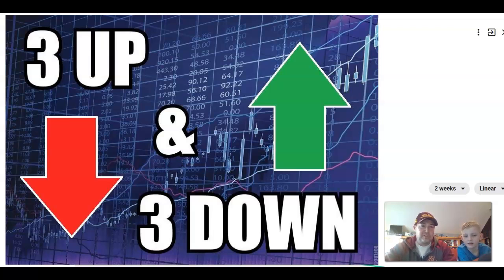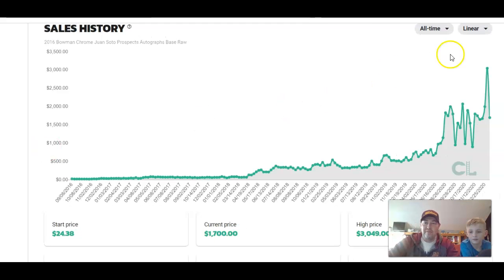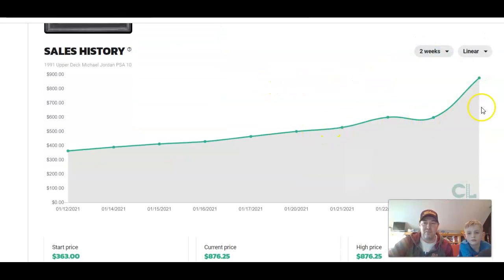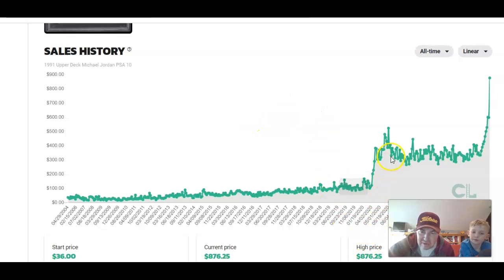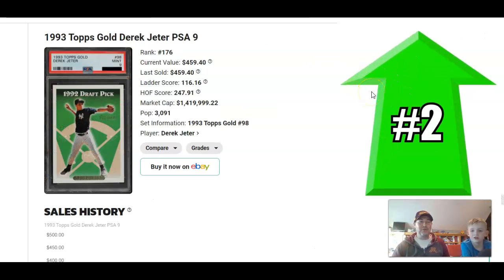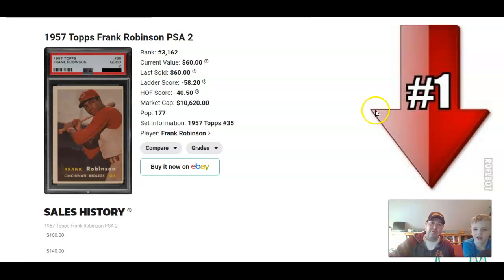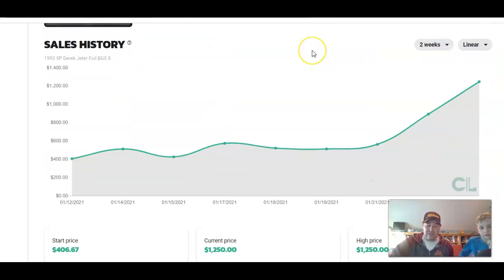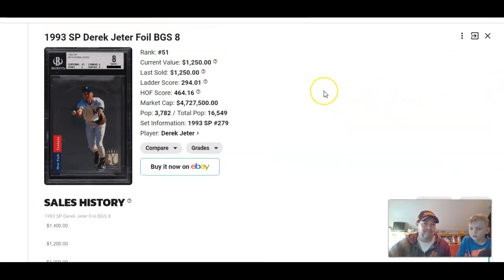3 up & 3 down - Baseball Card risers and fallers over the past week